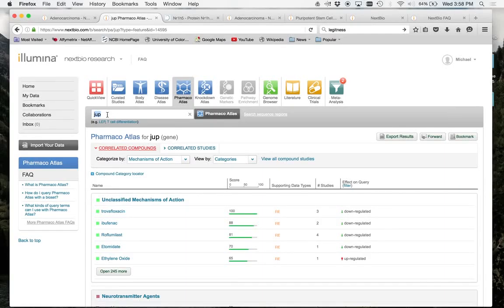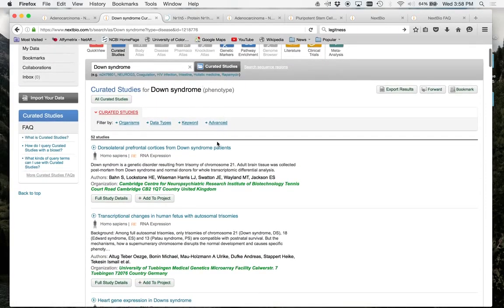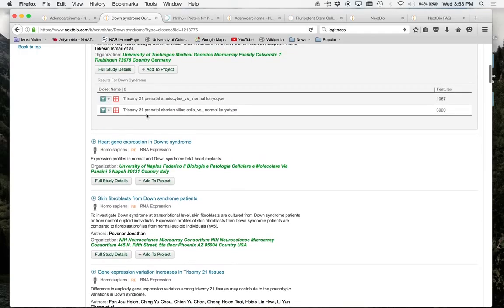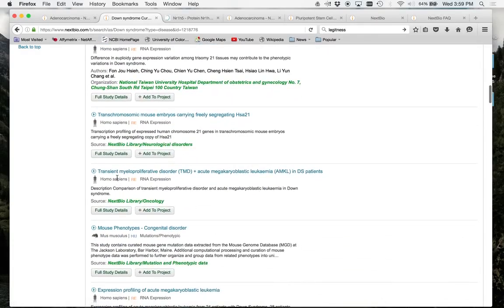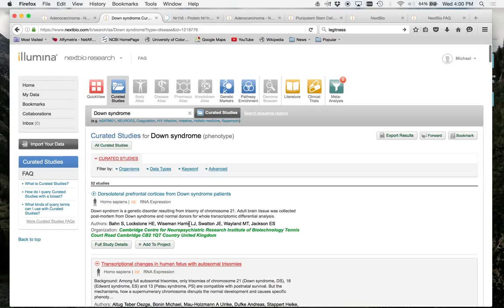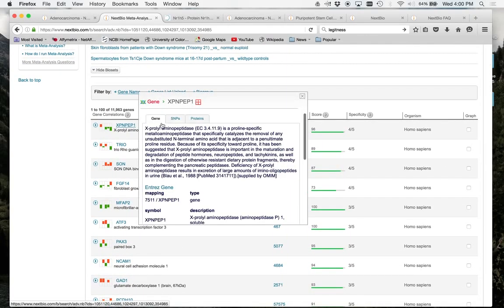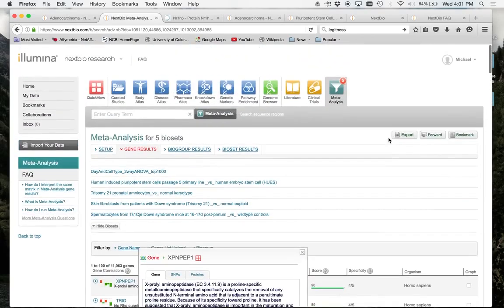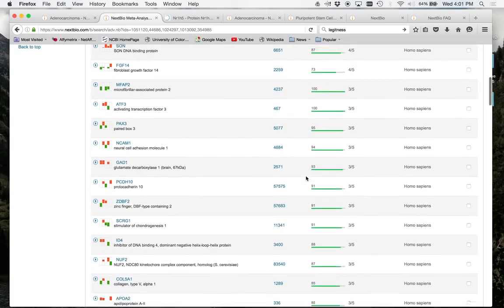FunctBioinfo2016_Day5pt5_NextBioR-SearchByDisease-ClosingStatement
Part 5 lecture for bioengineering graduate students in BIOE 5420, Functional Bioinformatics. In this series of videos I introduce the bioinformatics platform NextBio Research to the class. We use their database to explore the gene list we created at the beginning of the course, using genes affected by pluripotent/embryonic state and by differentiation in the public dataset, “Mouse embryonic and induced pluripotent stem cells can form definitive endoderm despite differences in imprinted genes” (GEO# GSE27087). We also explore how to use NextBio Research to gather information on single genes, phenotypes or disease states and to locate relevant ‘omic studies that we can then use to compare to our project. I would like to thank the people at Illumina/NextBio (Simon Valentine, Dave Anstey and John Klejnot in particular) for allowing us to use their platform for this course.